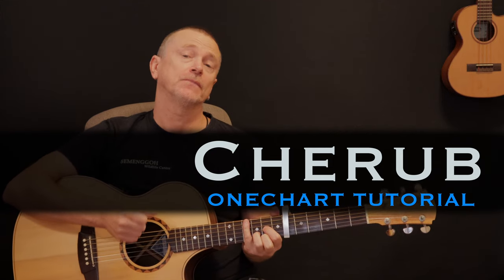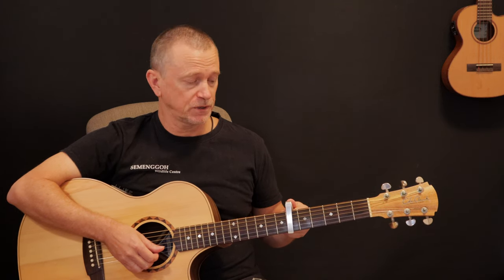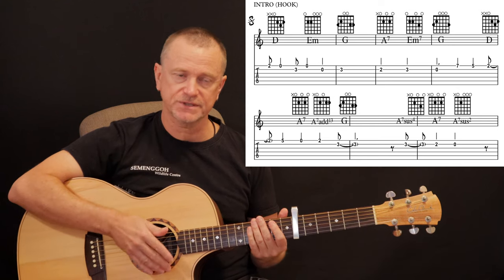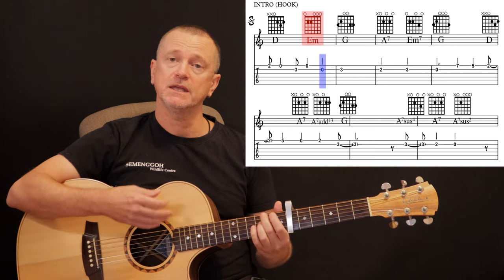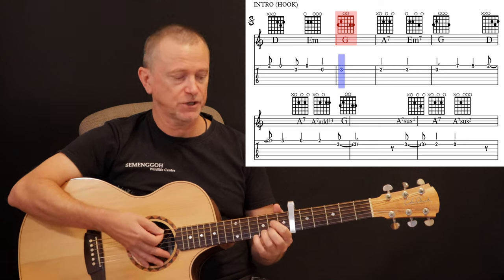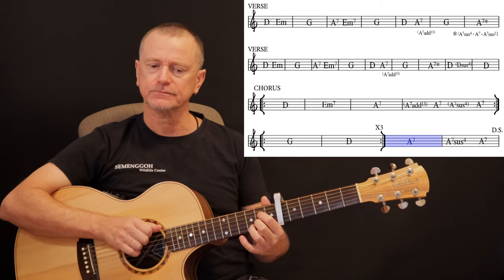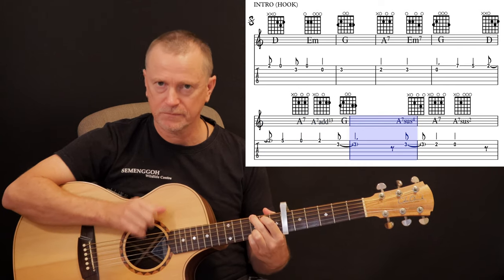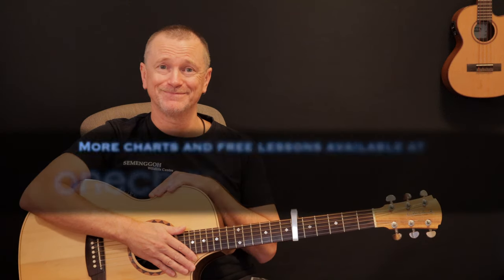Cherub Ball Park Music guitar tutorial | lesson [free tab]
Learn how to combine chords and melody in this tutorial for the brilliant song by Ball Park Music.
Including 2 levels of tab charts, and a complete breakdown of how to play this song in its entirety!

00:00 Introduction
01:40 Melody
03:48 Adding the chords to the melody
12:54 Chorus